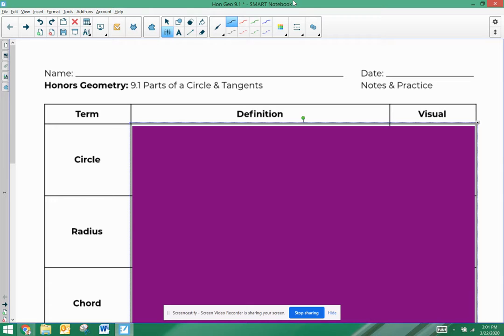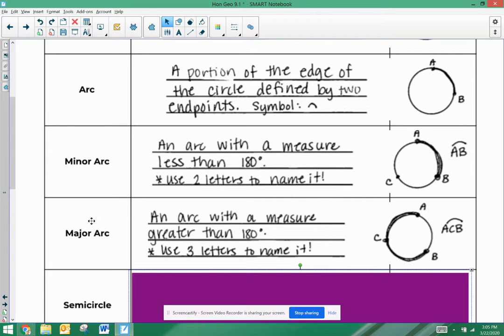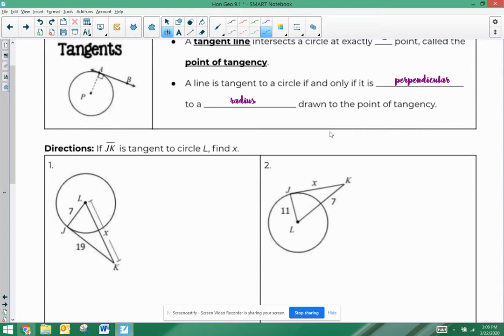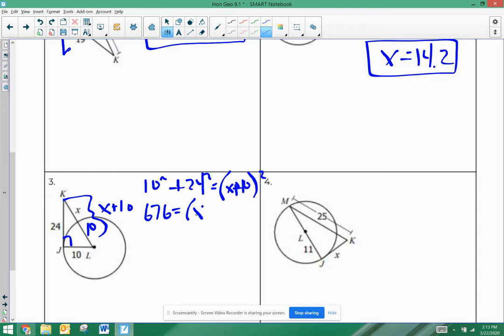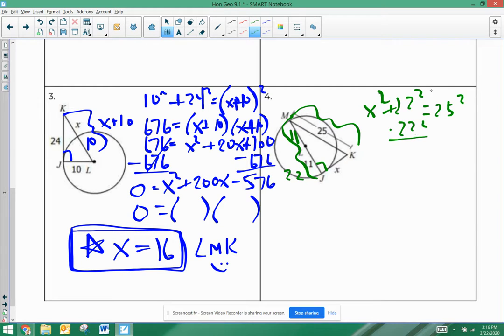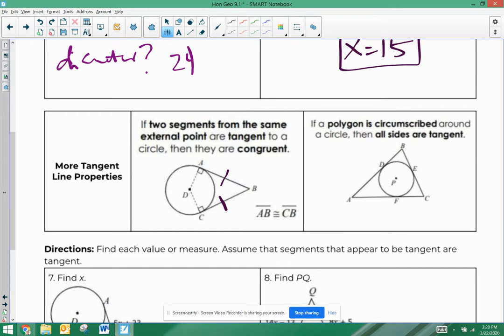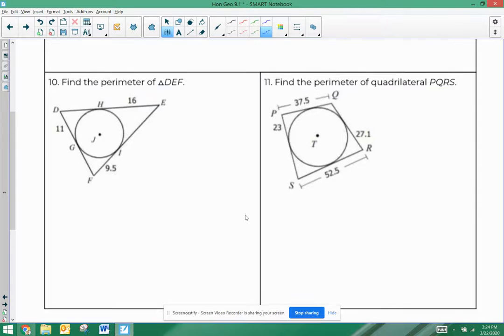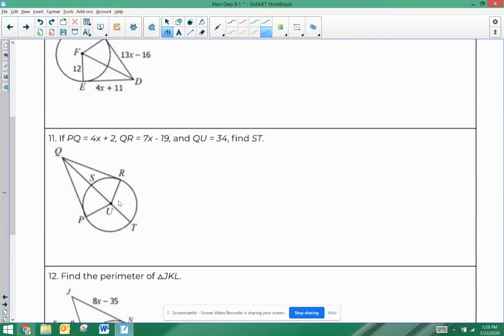Hon Geo: 9.1